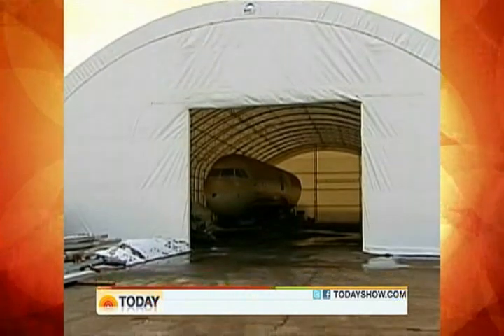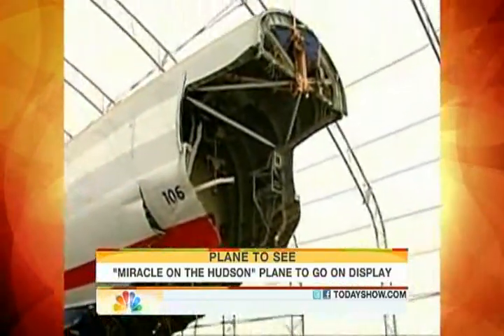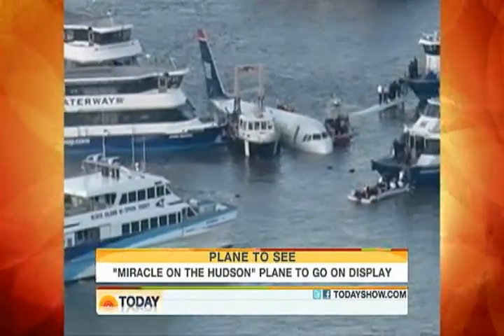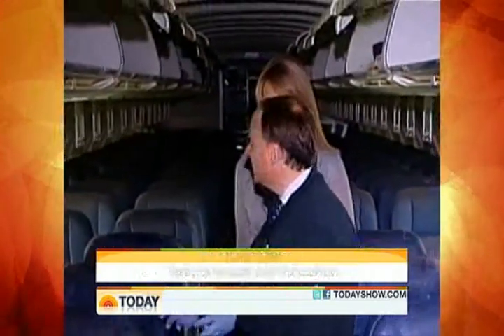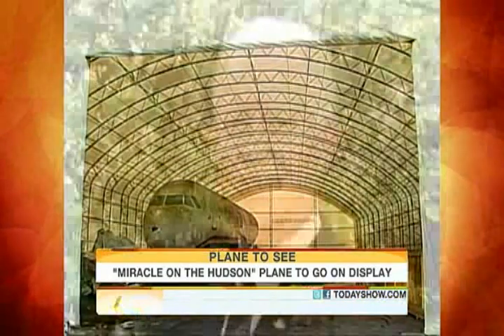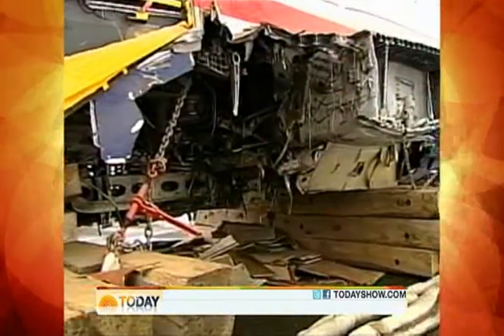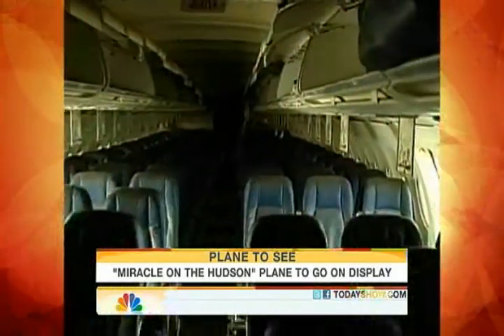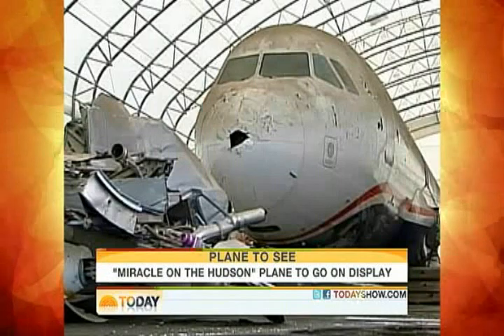NBC Today Show - A look inside the Miracle on the Hudson plane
NBC Channel 4 NY story ran on 2/24 re-run on the NBC Today Show on 2/26.
Original story by Brian G. Thompson (NBC Universal, WNBC).